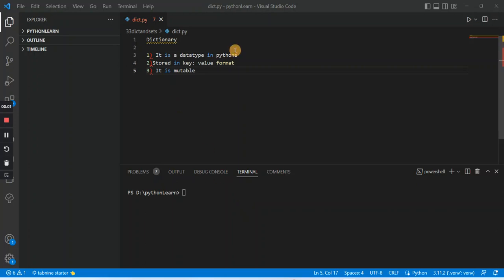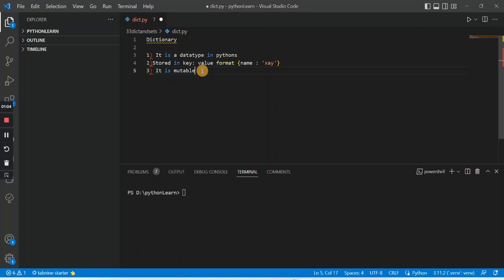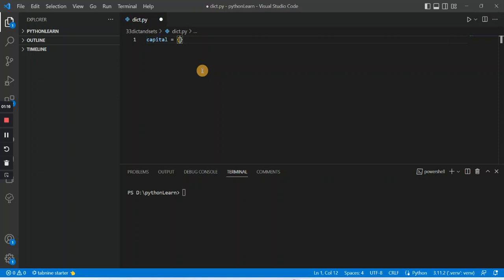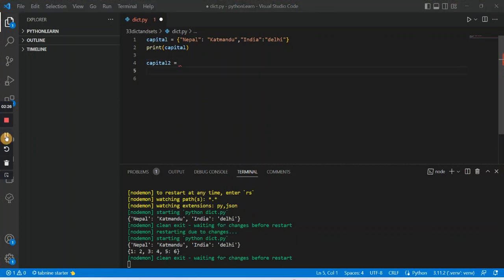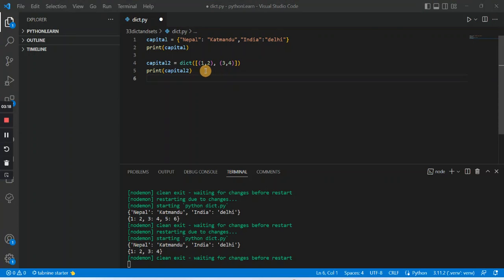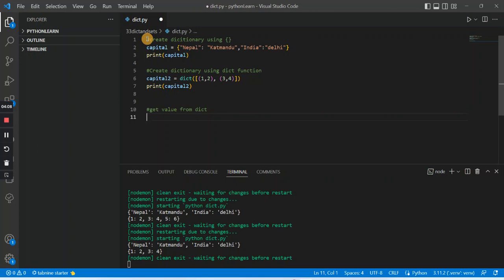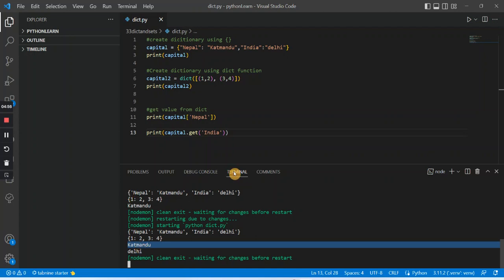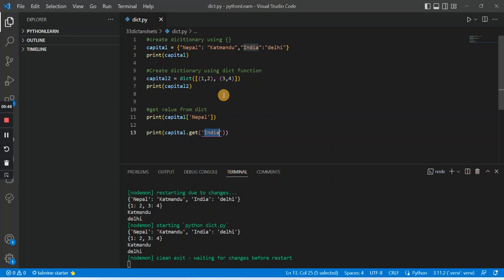Dicitonary Datatype in python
This video revises the concept of python dicitionary , the ways to create the dicitionary and access the values in the dicitionary